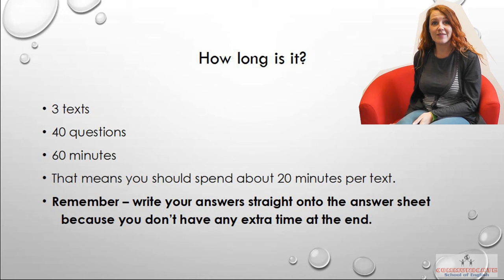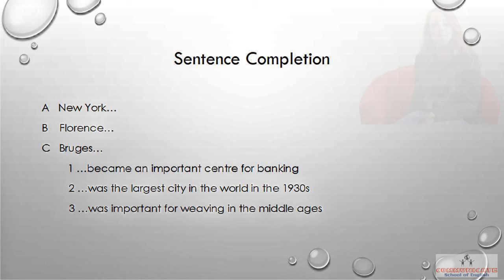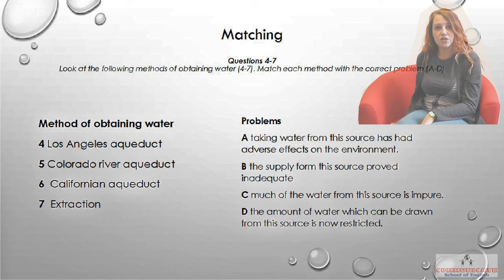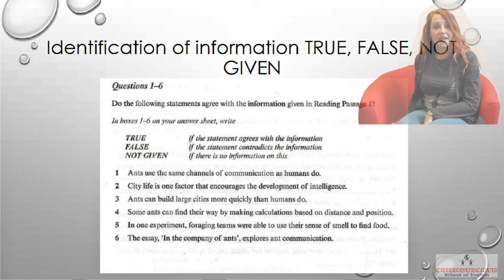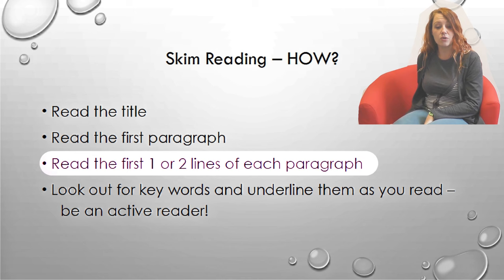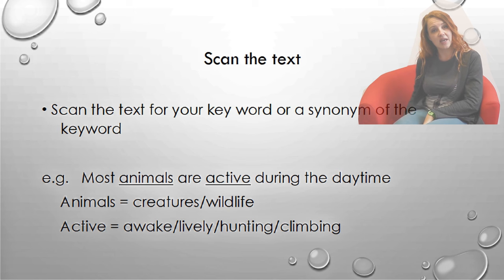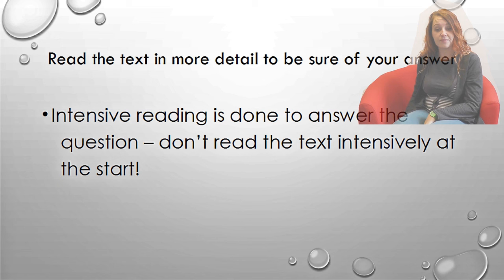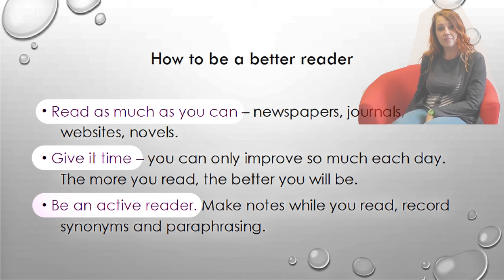IELTS preparation. Reading Tips - Very Useful Introduction!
Victoria provides a breakdown of the IELTS reading exam and some useful tips to help you get your desired score.